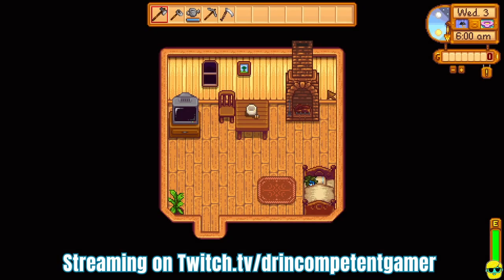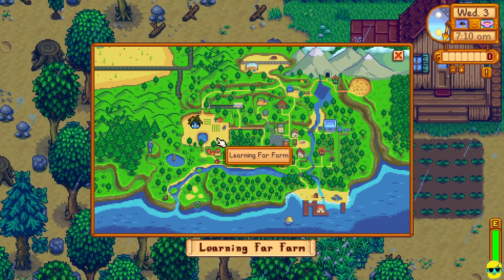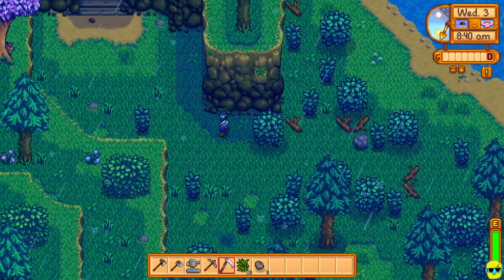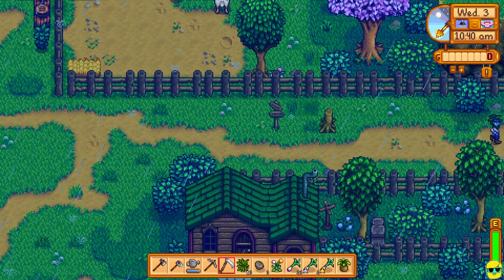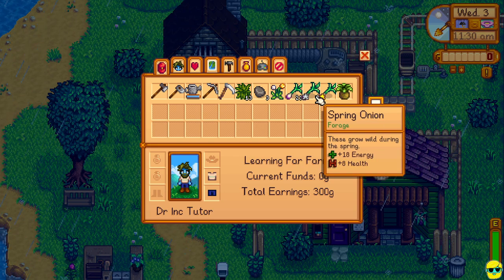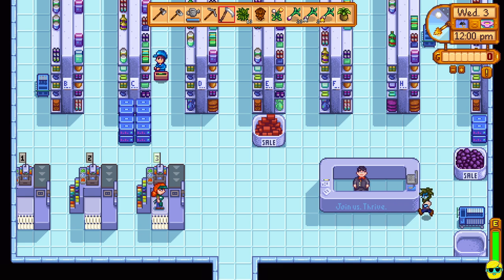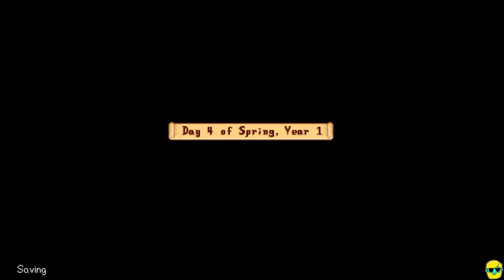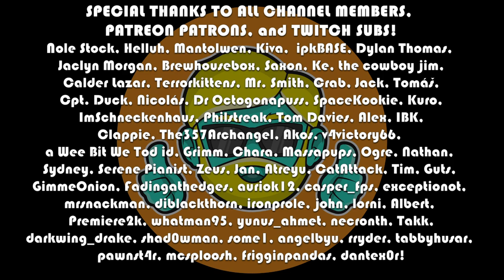Stardew Valley | 2023 Guide for Complete Beginners | Day 3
In this 2023 Guide for Complete Beginners to Stardew Valley, I will start up a brand new farm and walk you through all of the basics of Stardew Valley, explaining the game, the controls, the UI, tips and tricks, starting strategies, and my thought process as I navigate the game. This is a completely spoiler-free guide. I do not tell you the optimal, fastest, or "best" path, but rather provide the tools for you to explore and enjoy the game at your own pace. Whether you are looking to play Stardew Valley for the first time, thinking if if you should buy the game, or tried to get into Stardew in the past and needed a little guidance to learn the fundamentals, this series is for you! I have a 165+ episode let's play of Stardew Valley if you want to see more gameplay, which goes through 3 years of the game. Stardew Valley is one of the most amazing and chill games ever made and is even more fun when you have a good grasp of the basics!

Come learn to play Stardew Valley!